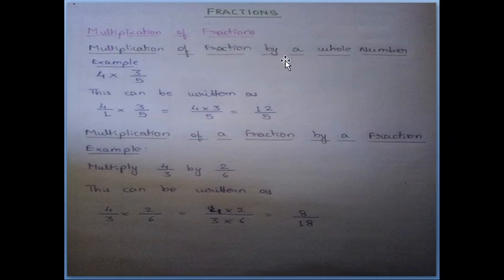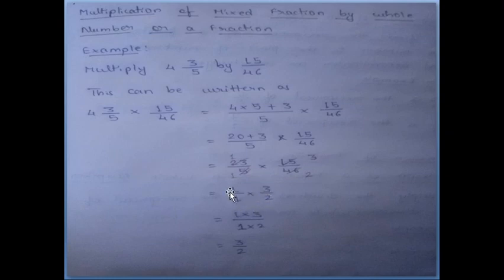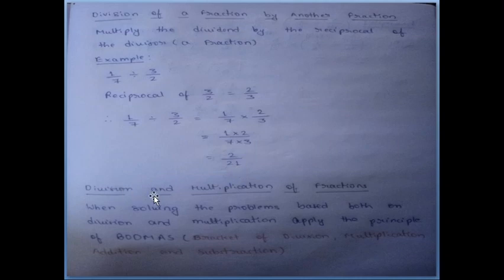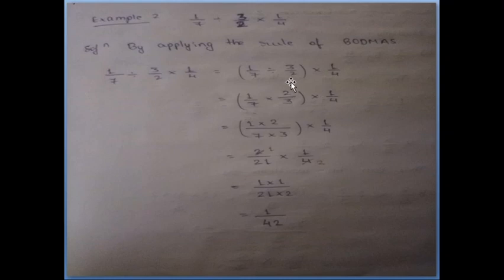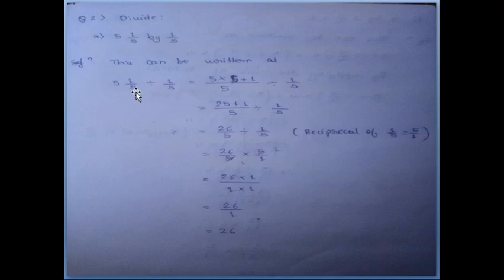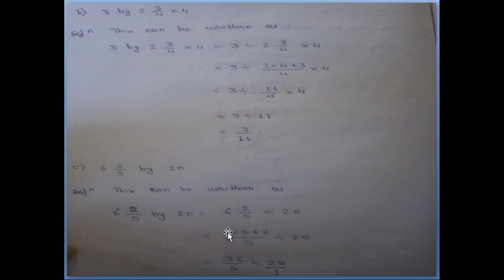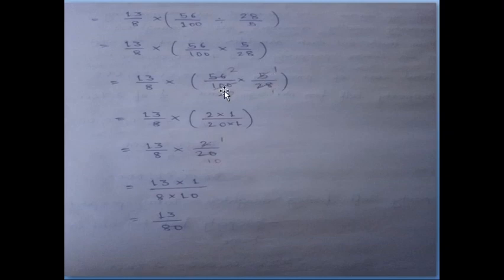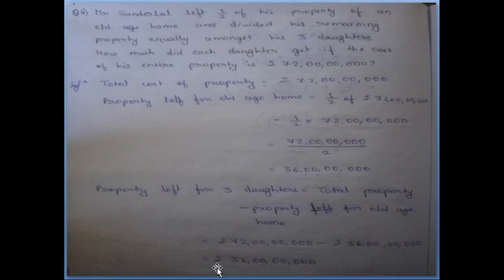MVM Class 7 maths lessons no. 2 Fractions Part 3